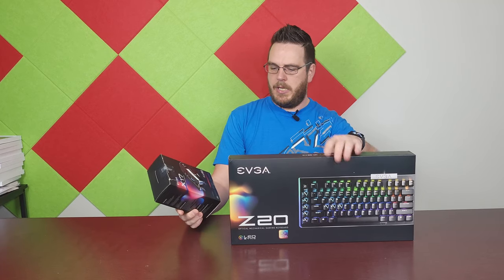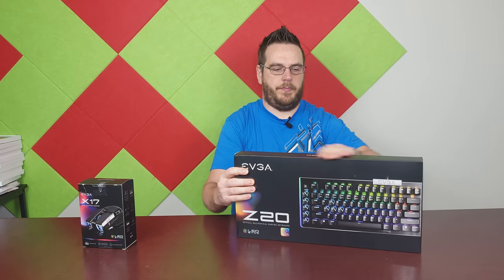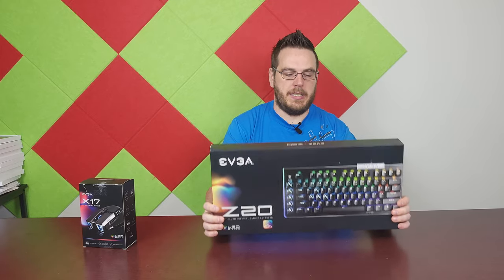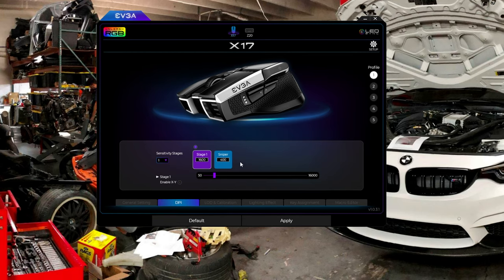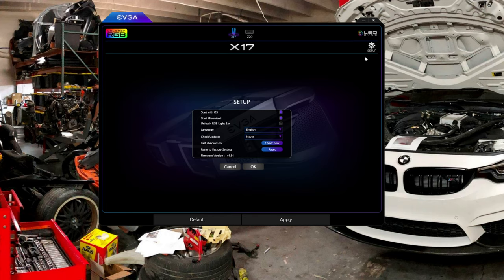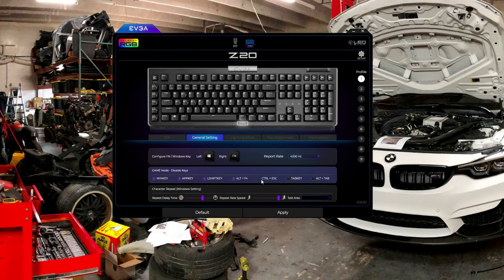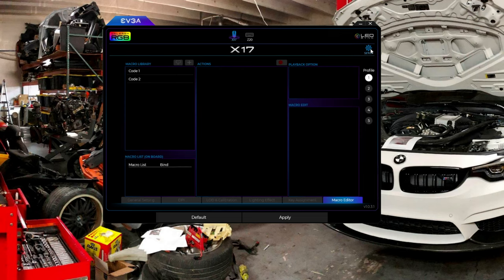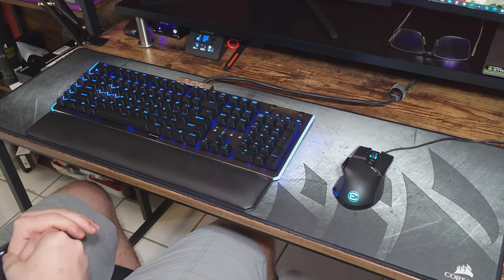EVGA Z20 Keyboard and X17 Mouse Review after 1 Month usage.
Parts used in this video:
EVGA Z20 Gaming Keyboard